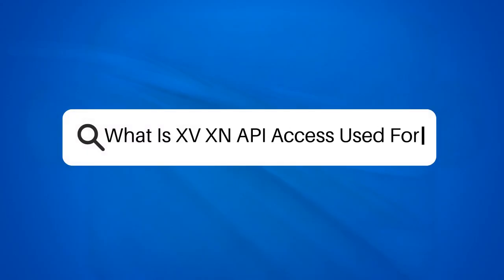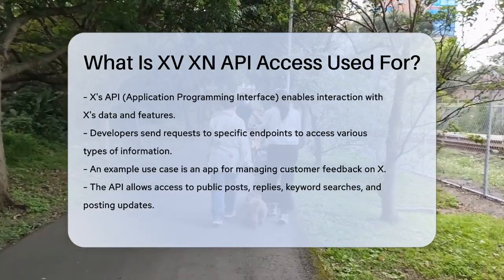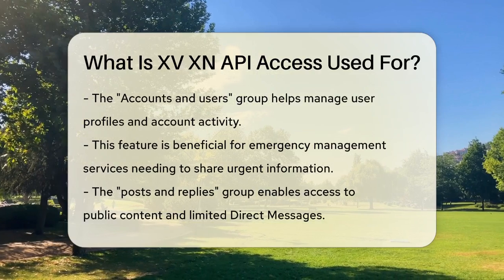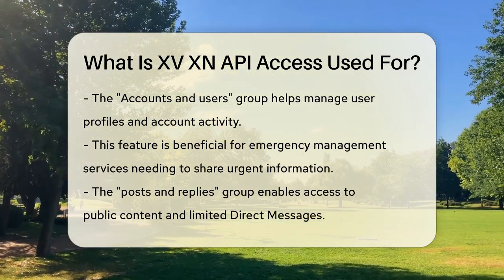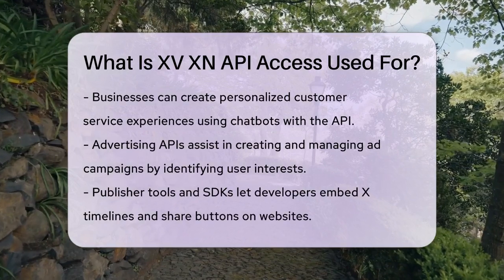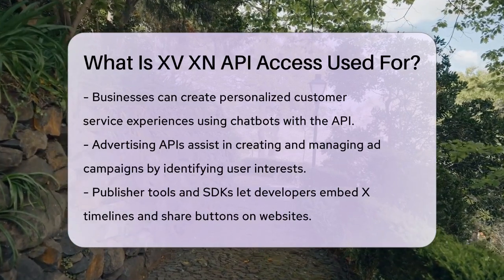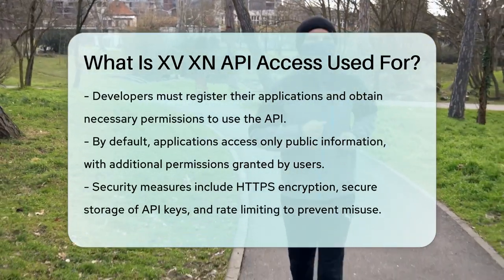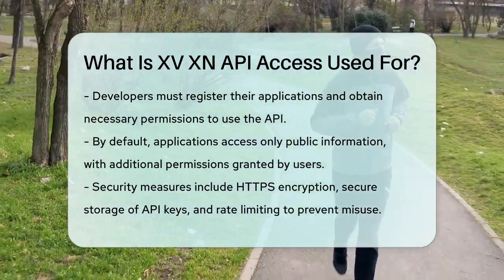What Is XV XN API Access Used For? - Next LVL Programming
What Is XV XN API Access Used For? In this informative video, we’ll break down the essentials of X's API access and how it enables developers to connect with the platform's data and features. We’ll cover the different functionalities offered by X's API, including how it allows applications to manage user profiles, access public posts, and even engage with customers through personalized messaging.

You’ll learn about the key groups within the API, such as those dedicated to managing accounts and posts, and how businesses can utilize these tools for effective customer interaction. We’ll also touch on advertising capabilities, showing how businesses can create targeted campaigns using user data.

Additionally, we’ll explain the necessary steps for developers to register their applications and the importance of security in API access. Understanding these aspects will help you appreciate how applications can seamlessly integrate with X, providing enhanced user experiences and efficient business communication.